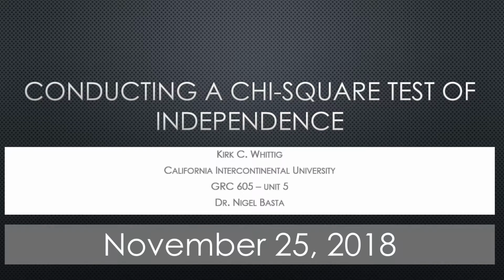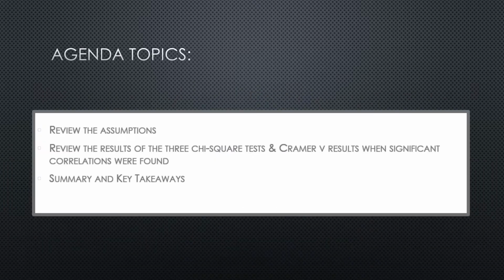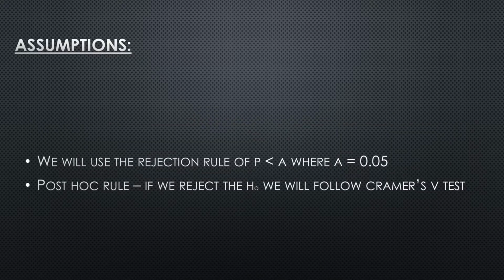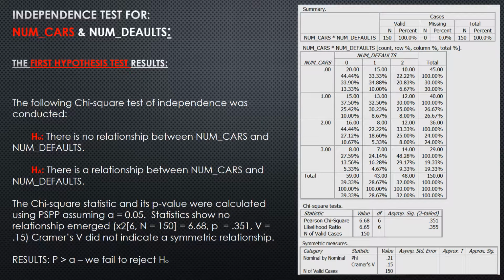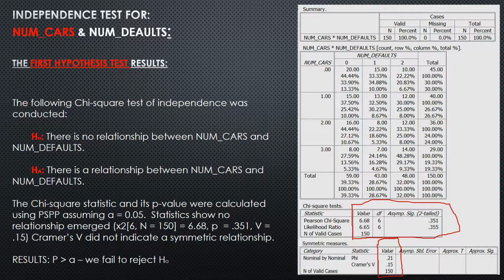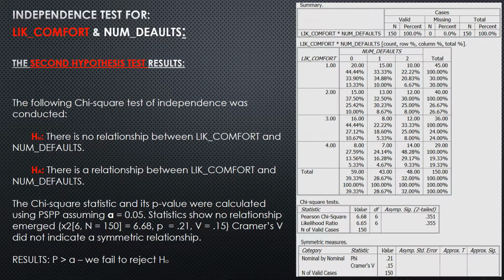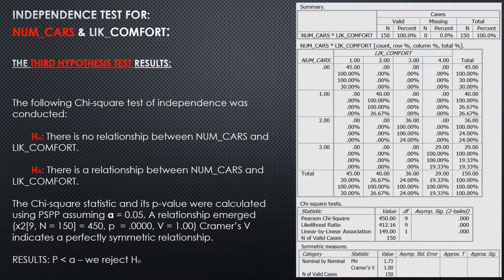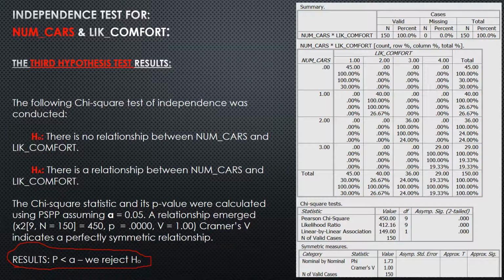WHITTIG GRC 605 unit 5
WHITTIG   GRC 605 unit 5 - Chi-Square Test Results for GRC 605 Unit 5 Assignment